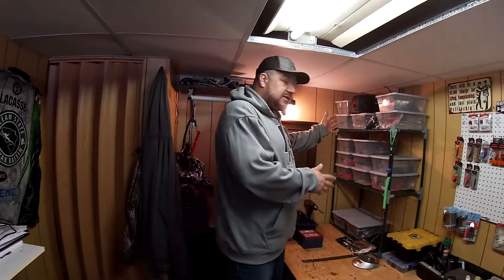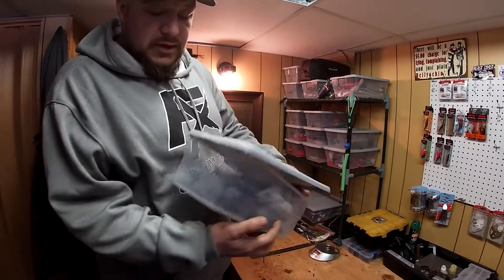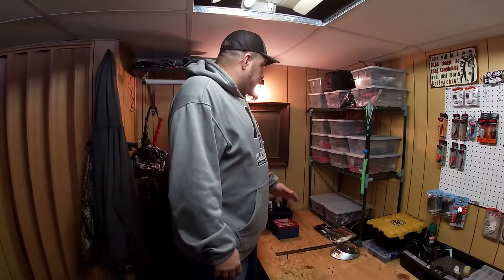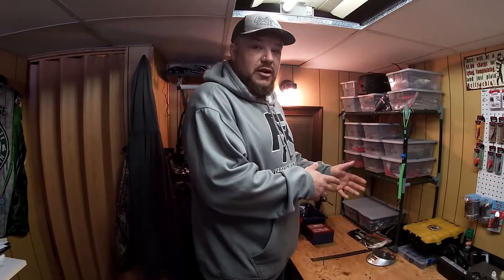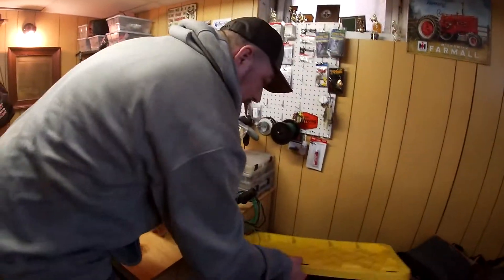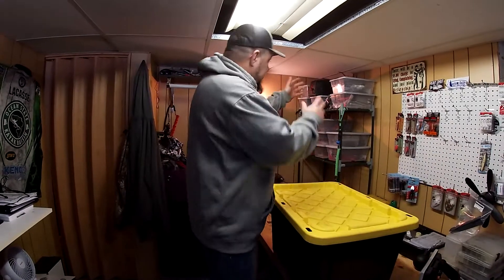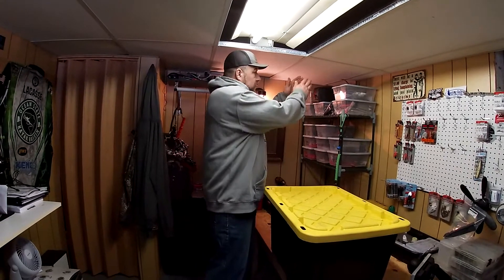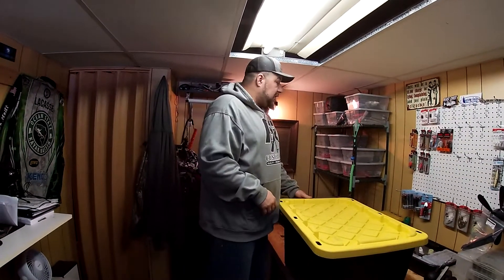Tournament Tackle storage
I give a quick description on how I organize, store and keep track of my tackle and gear for kayak fishing tournaments.